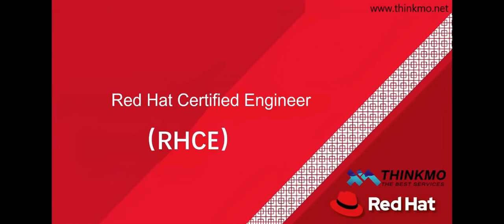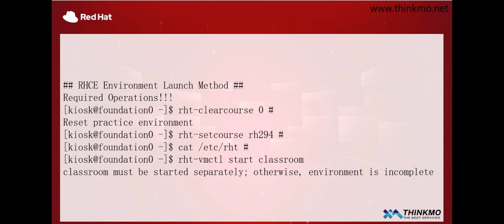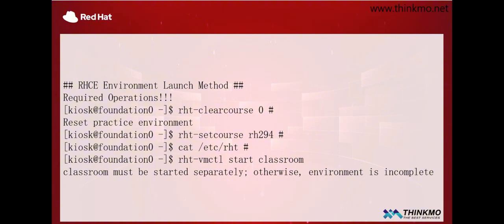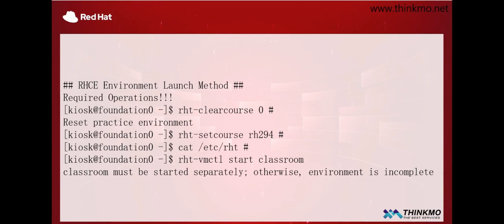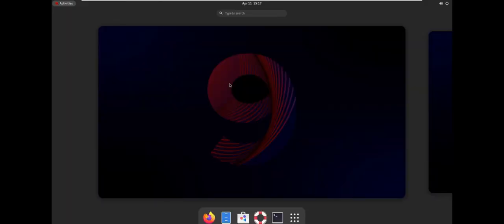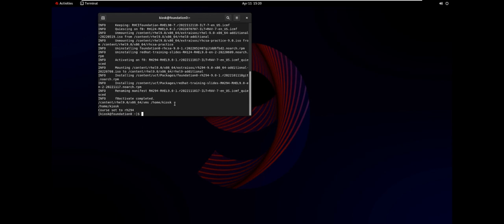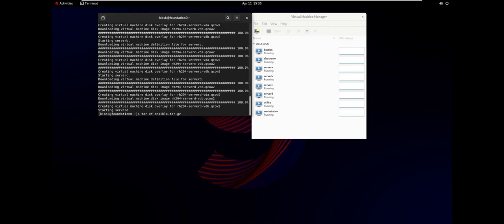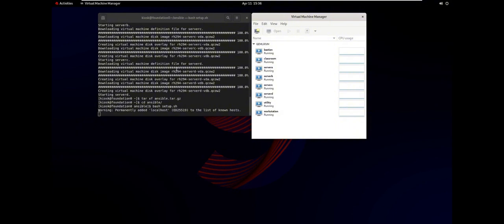Episode 1 |Free Course of RHCE | RHCE Certification Overview and Environment| RHCSA EX200 Complete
The RedHat training partner in the world trains thousands of RHCE students each year and possesses the most accurate exam dumps globally.